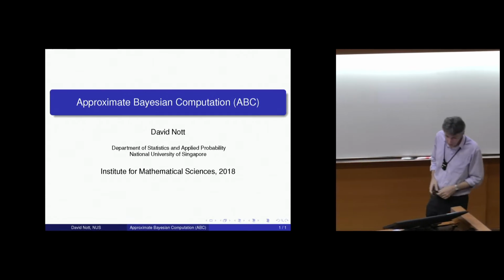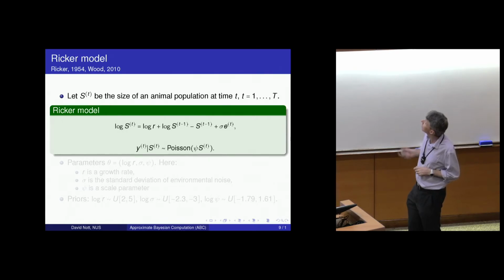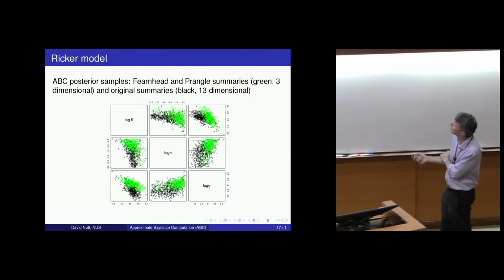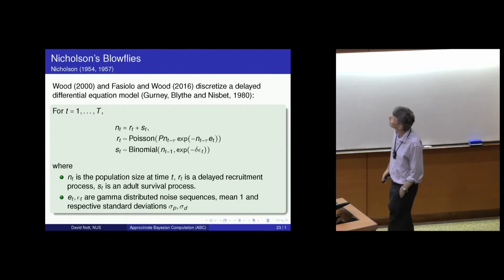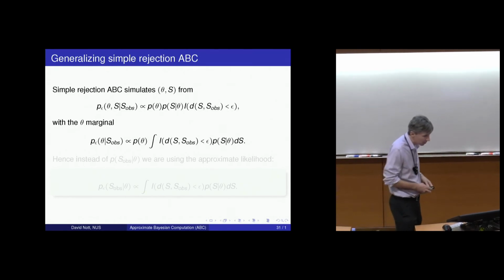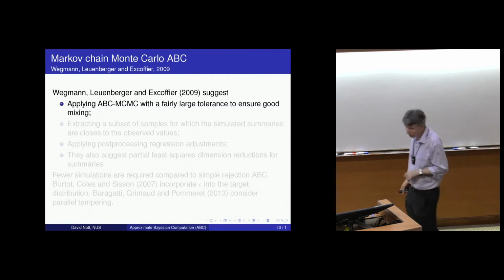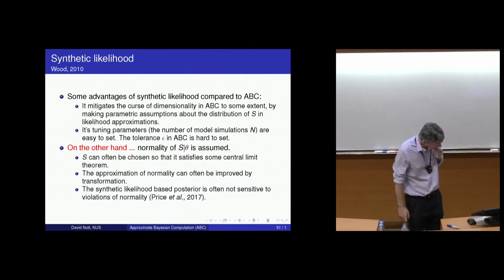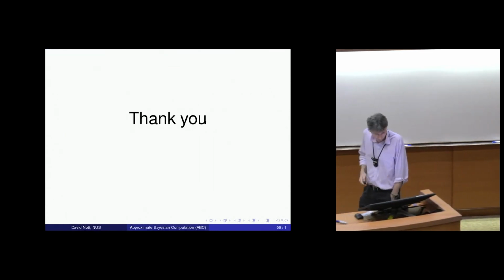A short introduction to approximate Bayesian computation (ABC)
David Nott